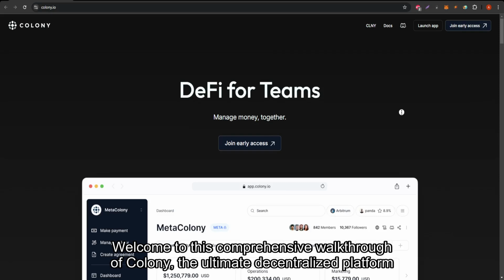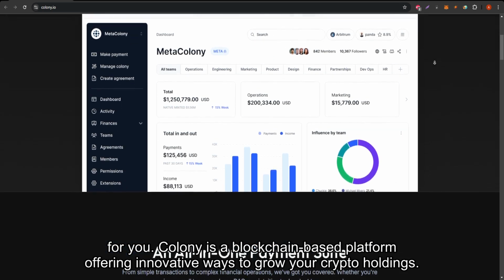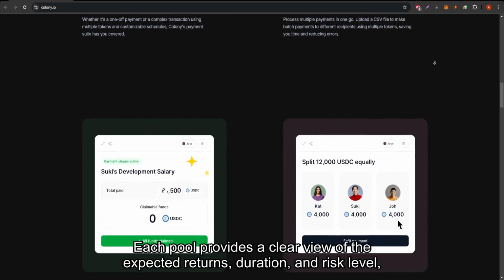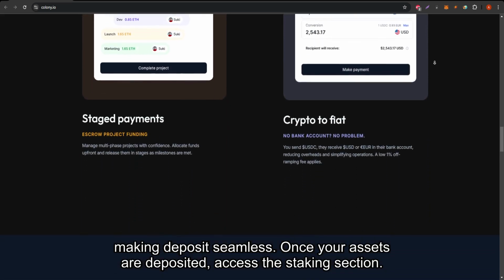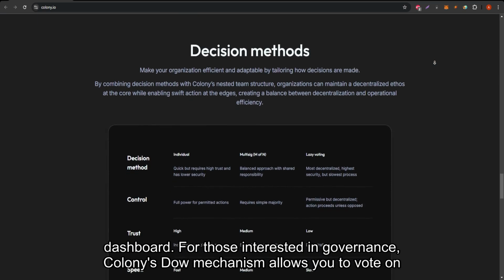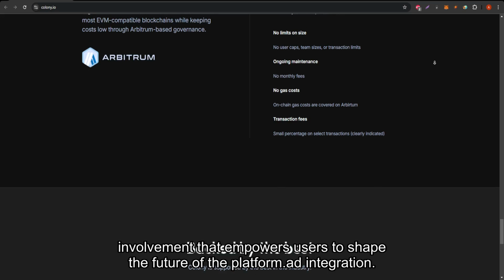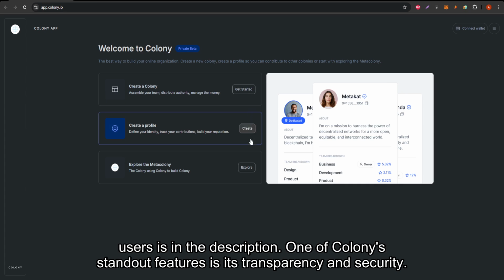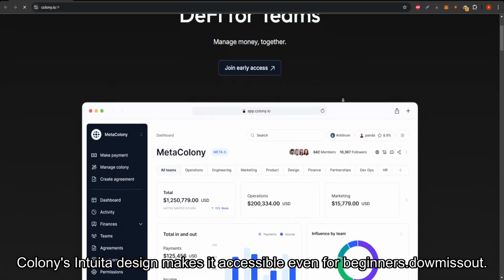Colony: Earn Passive Income on Your Crypto Easily!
- Binance Discover Colony, your gateway to decentralized crypto investments. With its user-friendly interface and robust staking options, Colony lets you make the most of your digital assets. Earn passive income, participate in DAO governance, and grow your portfolio effortlessly. to claim your bonus as a new user!